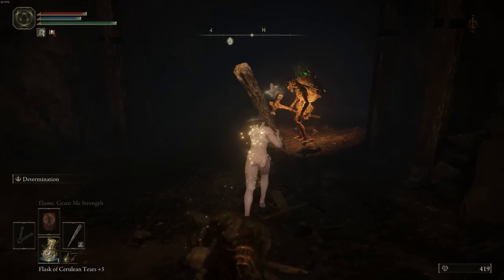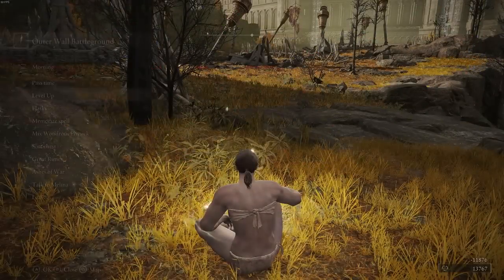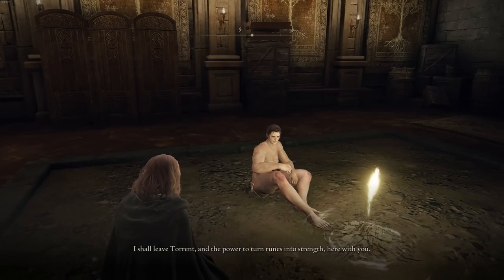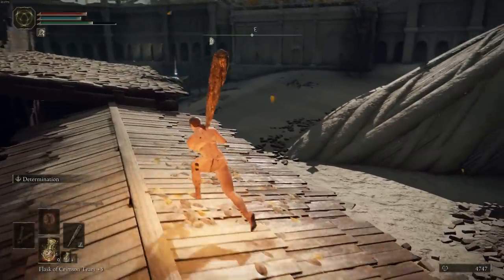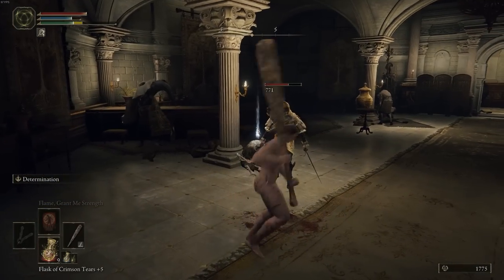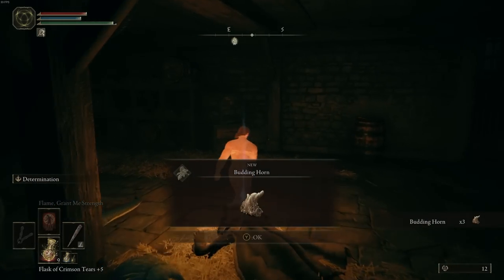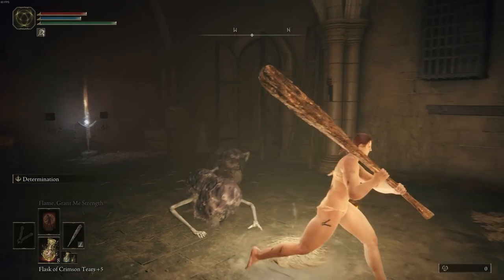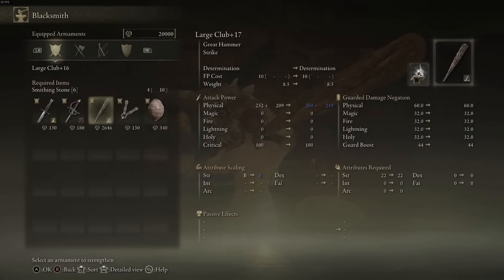Breaking Into The Capital EARLY | Elden Ring Let's Play Episode 6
Elden Ring is an action role-playing game developed by FromSoftware and published by Bandai Namco Entertainment. The game is a collaborative effort between game director Hidetaka Miyazaki and fantasy novelist George R. R. Martin, and is scheduled to be released for Microsoft Windows, PlayStation 4, PlayStation 5, Xbox One, and Xbox Series X/S on February 25, 2022.